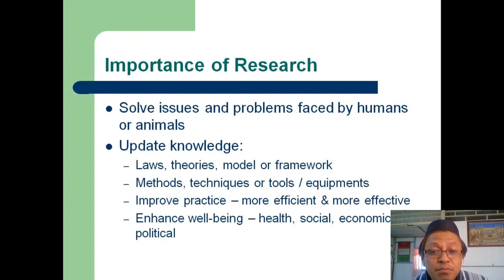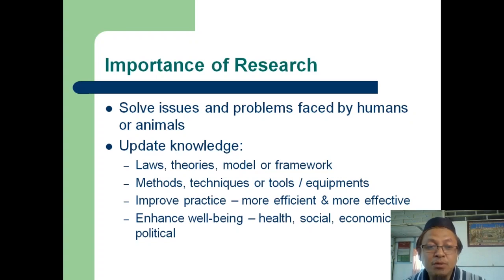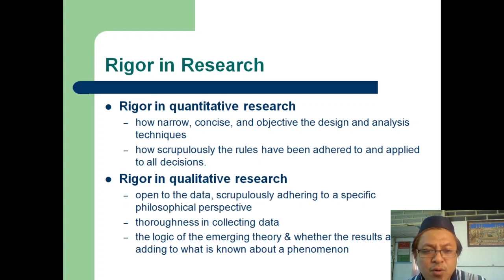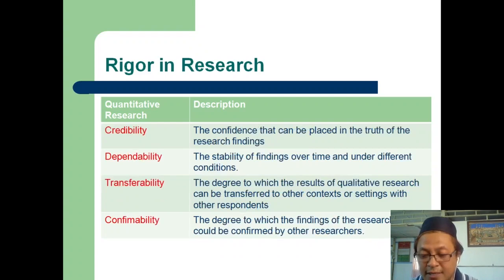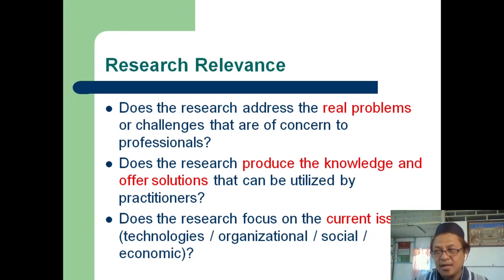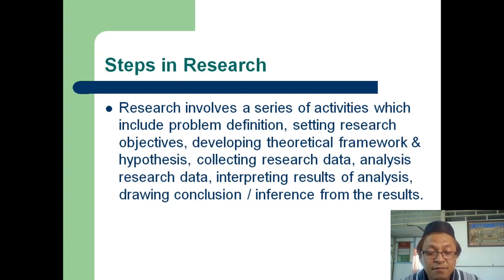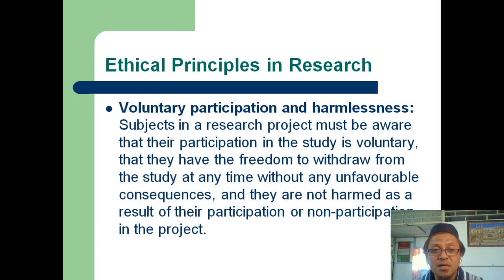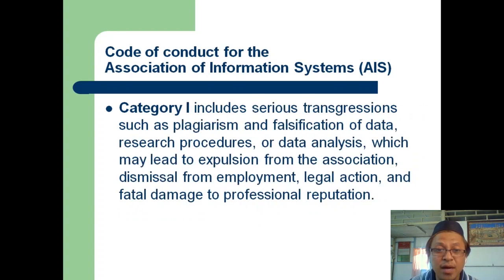Overview of Research on IS Part 2